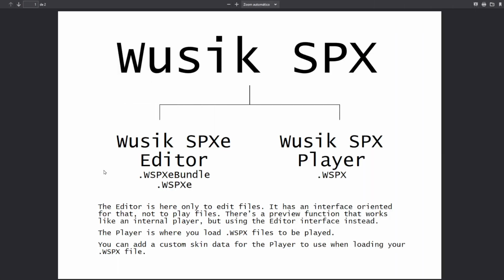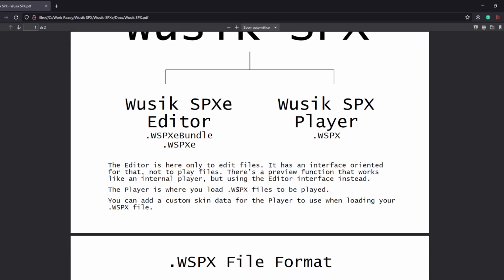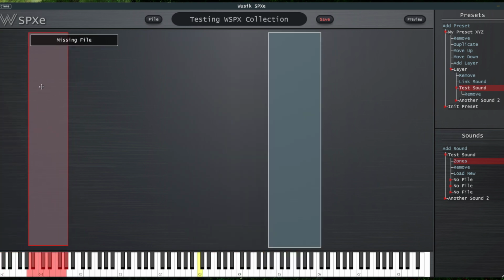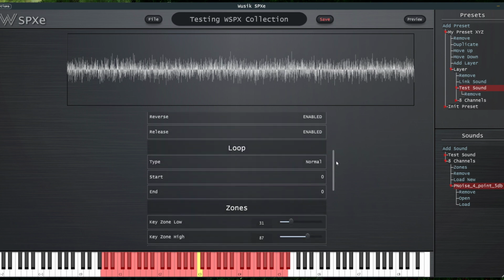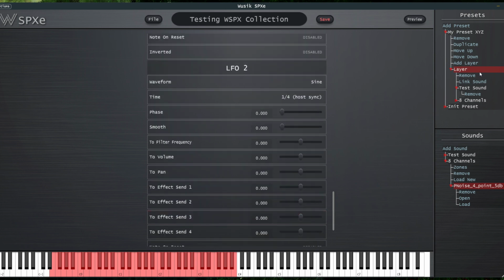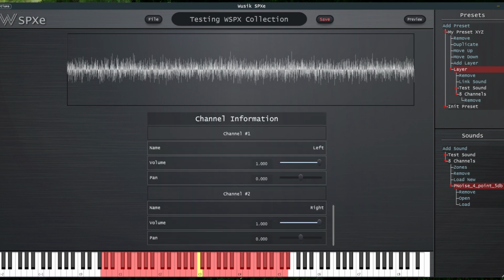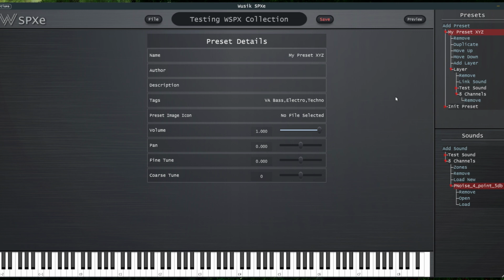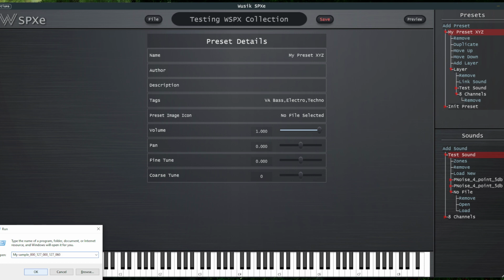Wusik SPX Editor